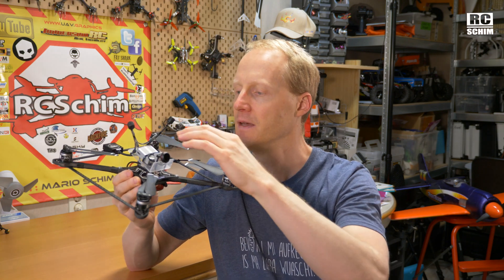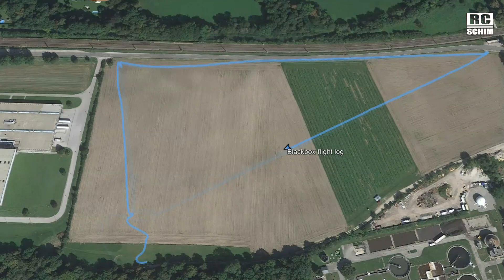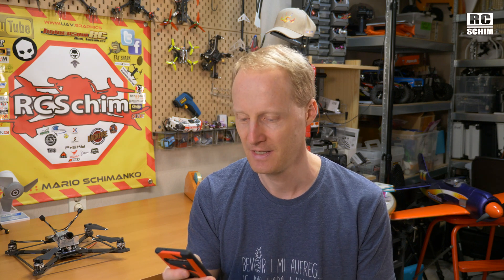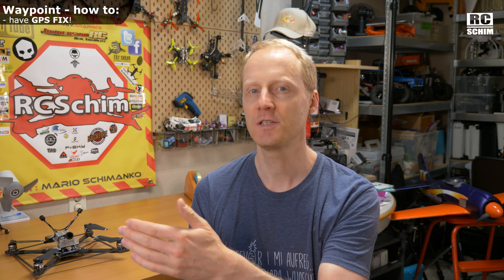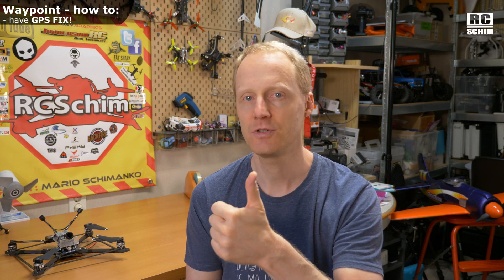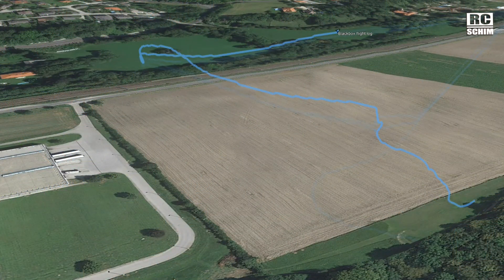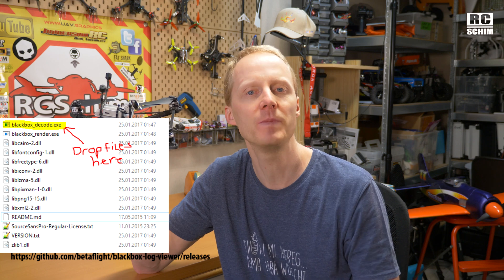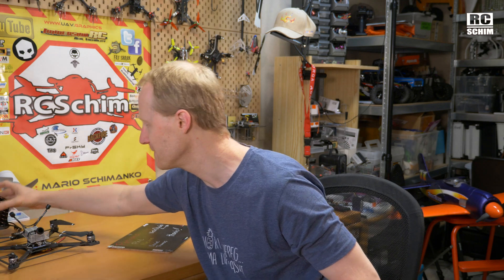iNav Waypoint mission - a few easy steps (SG325)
Here I was just excited to share my findings about iNav and waypoints (from the perspective of someone who is pretty new to iNav!).
If you follow a few easy steps this is really working!
Please 👍 and 🔔 thanks ;-) it helps a lot! Find many links and infos further down!

I'm not a sales guy, here you get HONEST reviews and opinions.
to convert the log to CSV and also GPX Track (which you can open in Google Earth Pro (free!)). Just "throw" the Logfiles on the "Decode".exe and it will generate the files for you!
VIDEO INDEX:
00:00 Intro
02:52 Waypoints - what to consider
03:32 1st waypoint not too far!
05:24 LOAD WPs with Stick commands
06:02 SAVE to FC, SAVE to EEPROM!
09:49 Blackbox converter
10:27 Patreons
12:37 Rare Bear